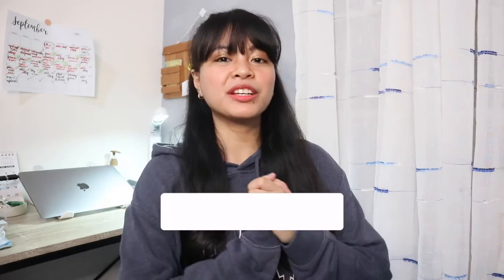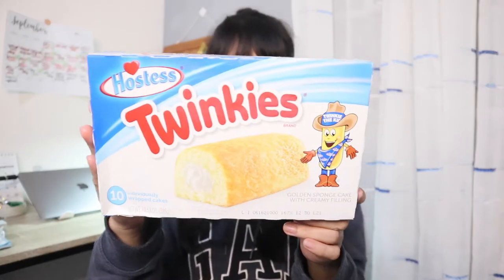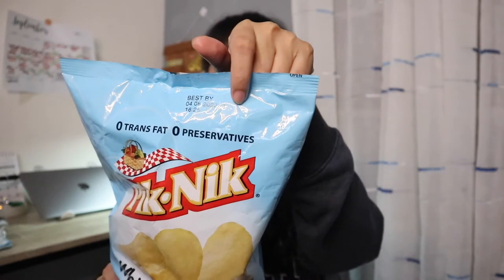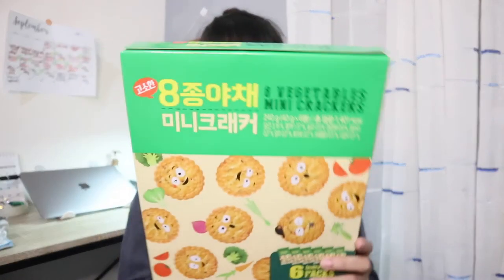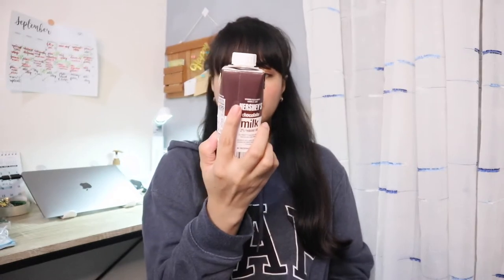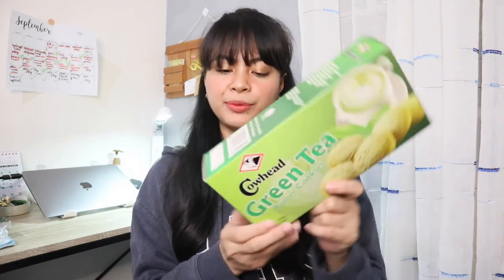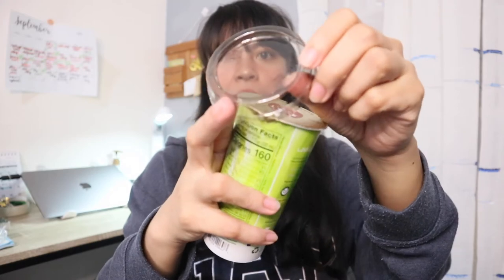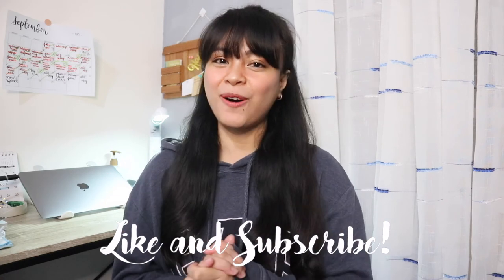S&R and Puregold Mini Grocery Haul ❤︎ | emmy lou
☪︎ hi everyone! 👋🏼
Hi! welcome back to another mini haul video!
I hope you’ll enjoy the video! have a great day! Stay safe! 💕

✦ items in the video:
-Twinkies Sponge Cake
-Honey Bunches of Oats
-Massimo Wafer
-Grona Zoo Biscuits
-8 Vegetables Mini Cracker
-Almond Choco Ball
-Trivoli Cookies
-Matcha Marshmallow Choco Pie
-Cowhead Green Tea Biscuits

✦ tools 📷
film: canon eos m100 / iph 7+

xoxo
emmy lou ❤︎